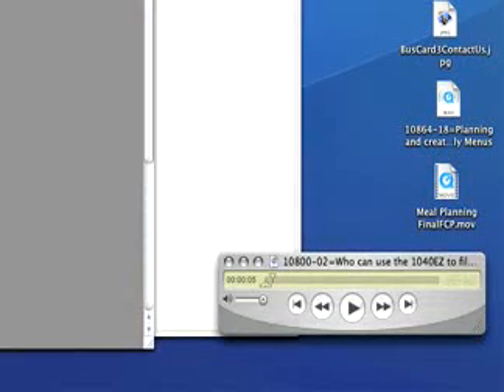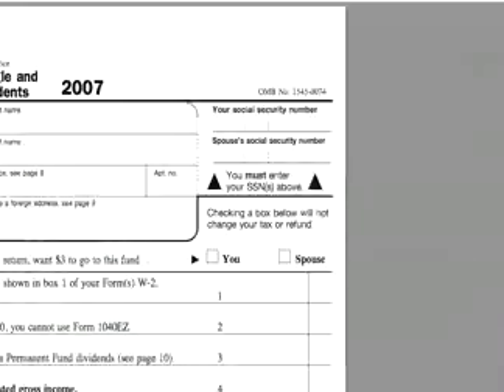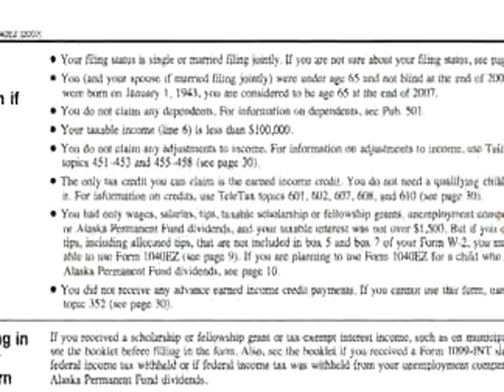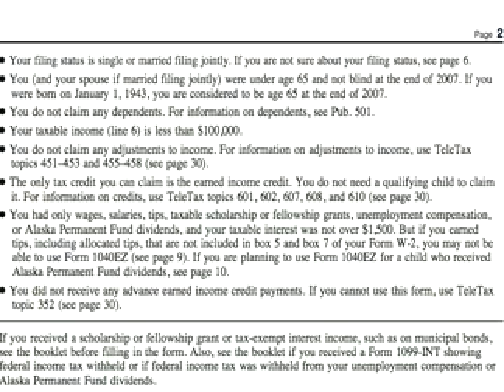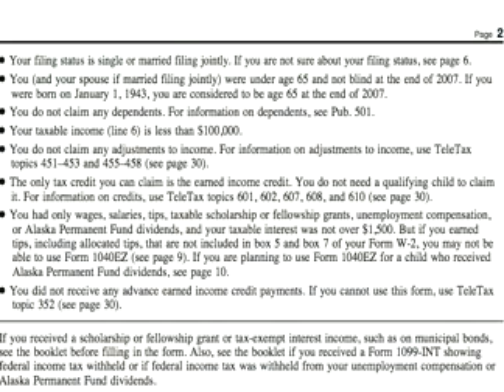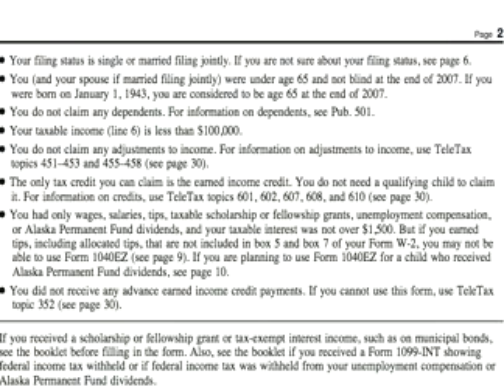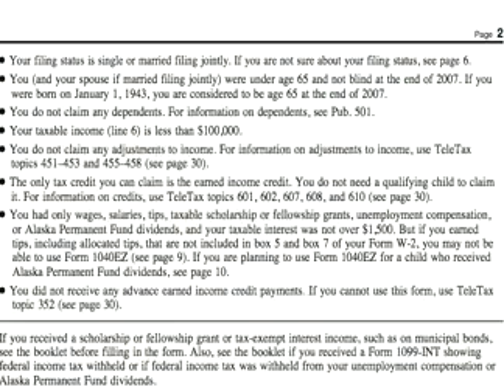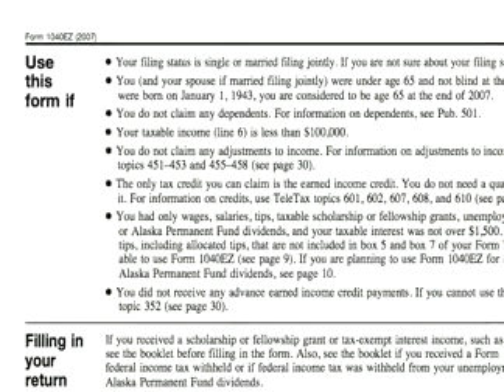Beautiful Flower Decoration Class in the Open. Watch and Learn - 1 of 3.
Research tax relief companies online at BBB.org

Tax help! Do you need a 1040EZ tax form?  Find out in this free video covering who can use the 1040EZ.
Expert: Tom Noah
Bio: Tom Noah has been a Certified Public Accountant (CPA) for over 27 years. In that time he has held positions at several companies as an accountant and a director of financial planning.